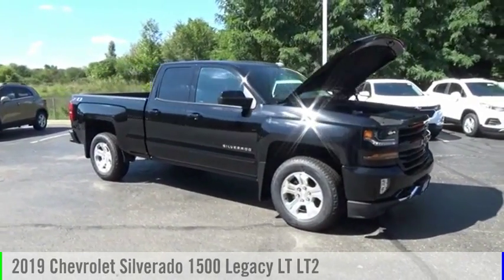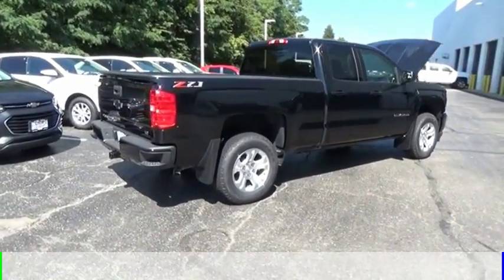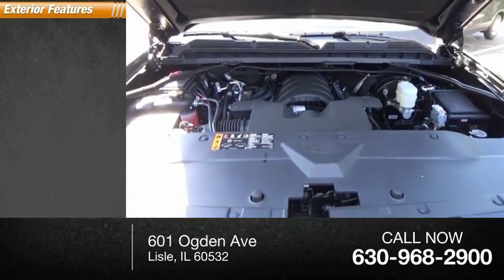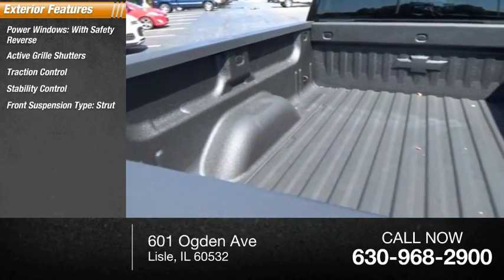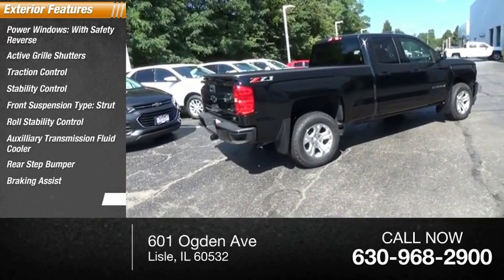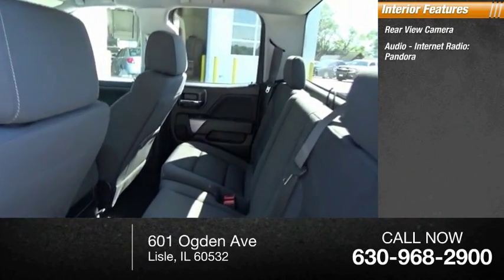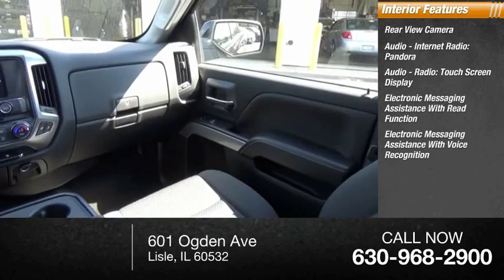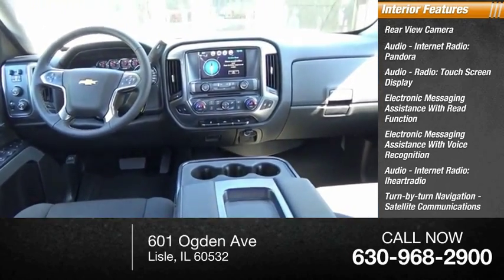2019 Chevrolet Silverado 1500 Legacy New 1904007 2GCVKPEC1K1101244 1904007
2019 Chevrolet Silverado 1500 Legacy LT LT2

Black 2019 Chevrolet Silverado 1500 LT LT2 4WD 6-Speed Automatic 5.3L 8-Cylinder 6-Speed Automatic, 4WD, Black Cloth. Price includes: $1,500 - General Motors Consumer Cash Program. Exp. 10/31/2018, $2,000 - GM Targeted In Market Lease Cash Private Offer. Exp. 10/31/2018